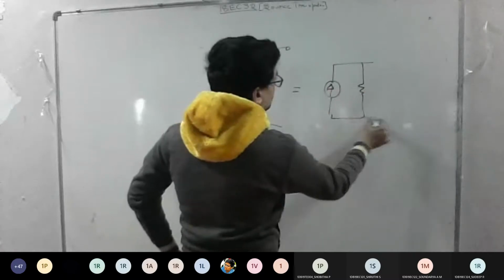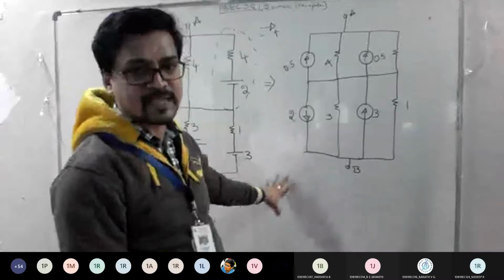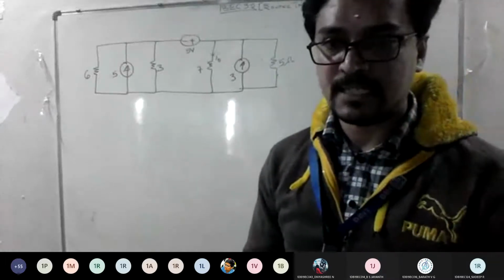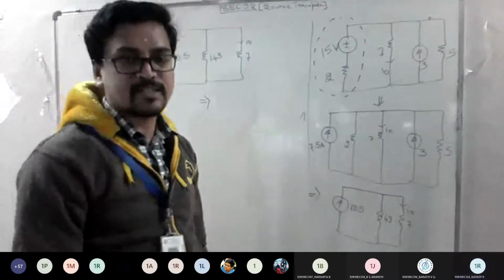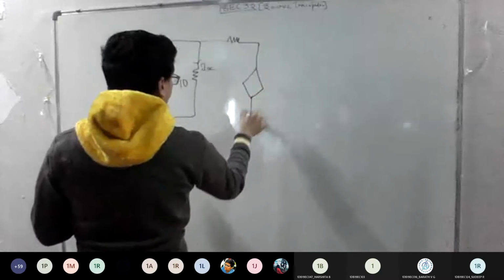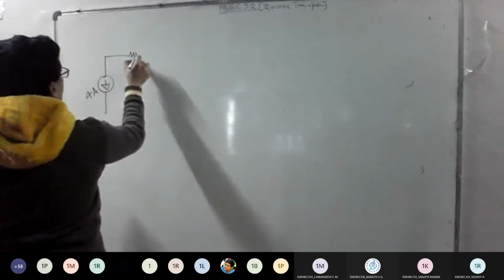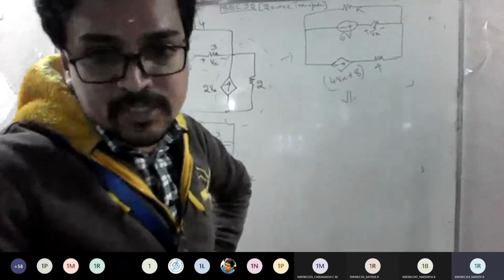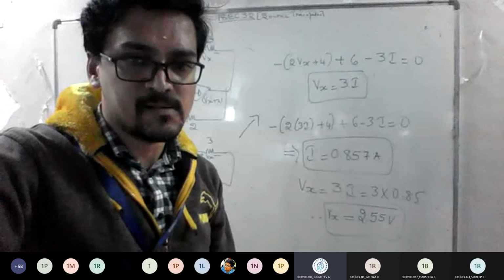Network Theory_18EC32_Module-1_Source transformation